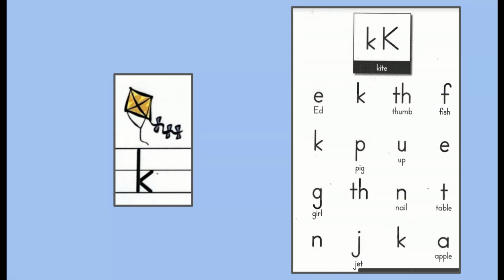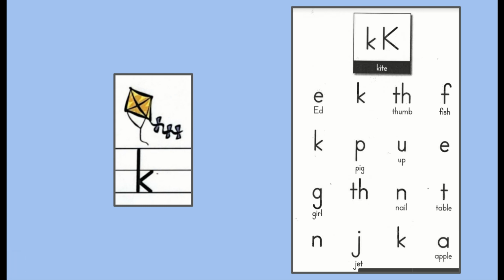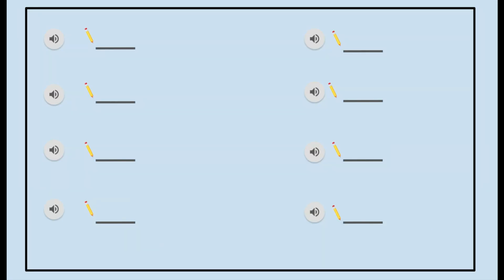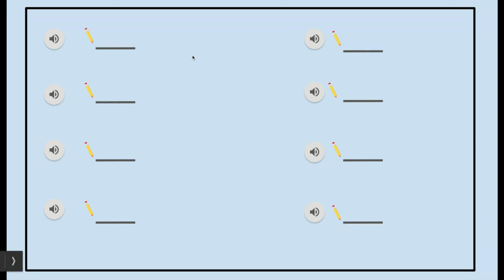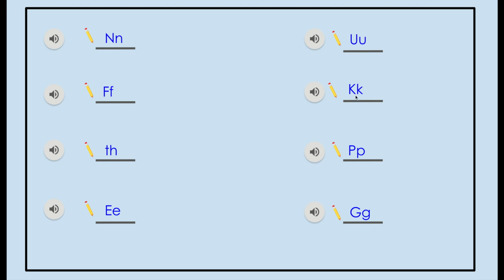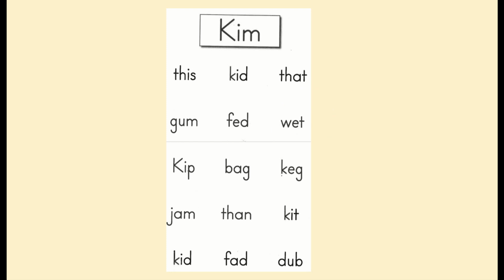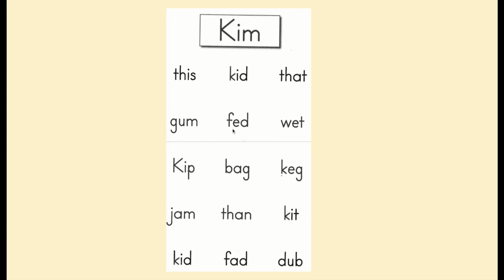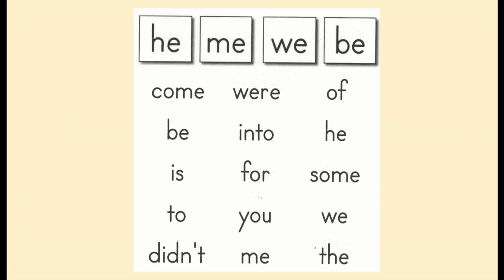SP 1 Lesson 28